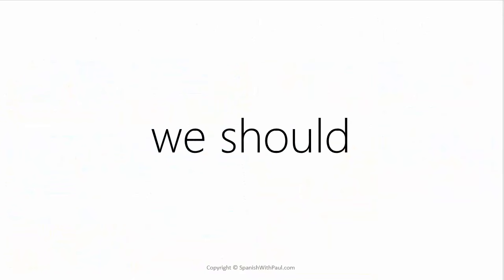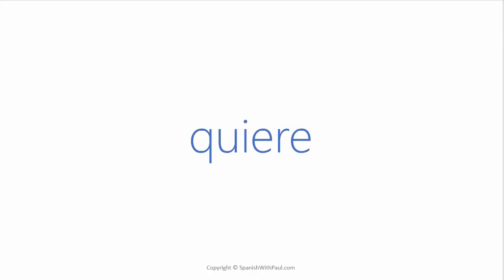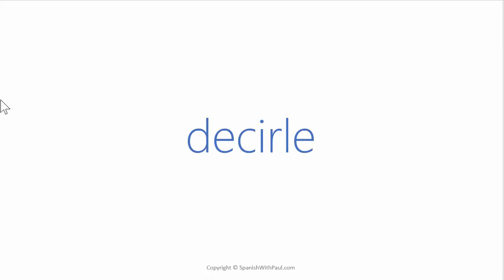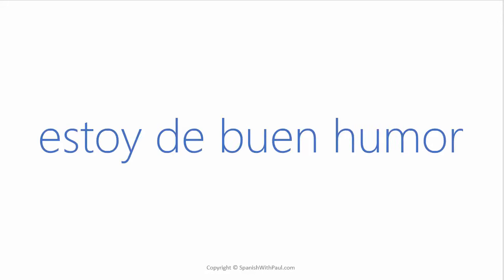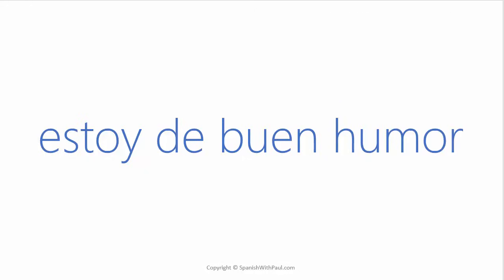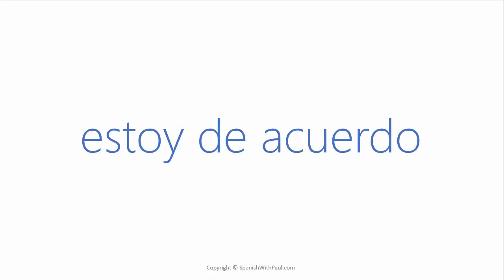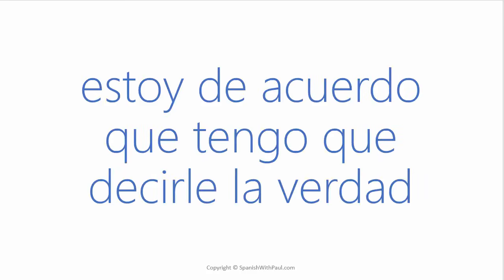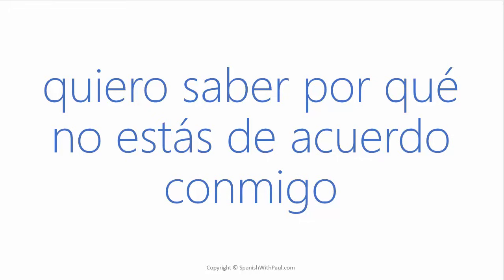How To Agree In Spanish + A Bonus!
Great for everyday conversation... here's how to agree or disagree with someone in Spanish! You never know when you might need to :-)